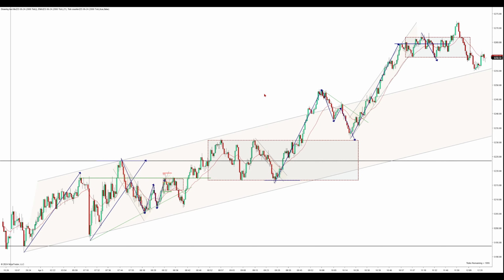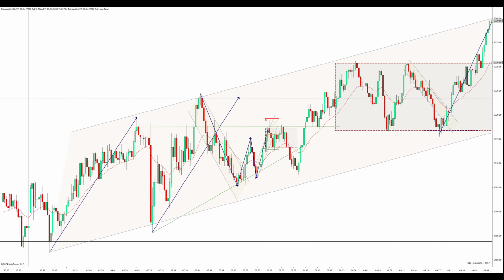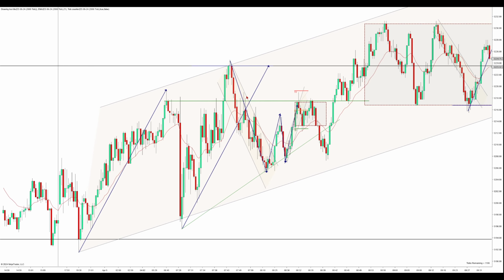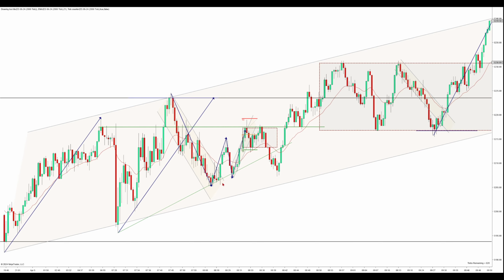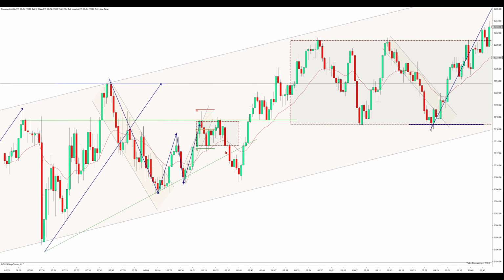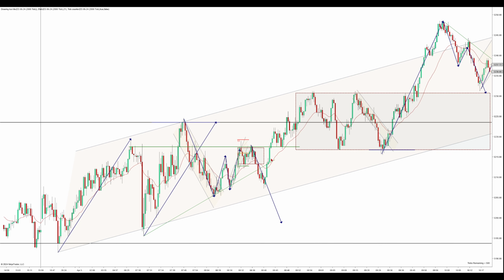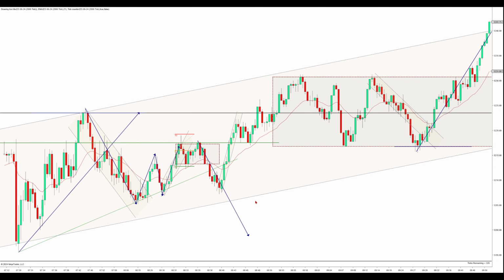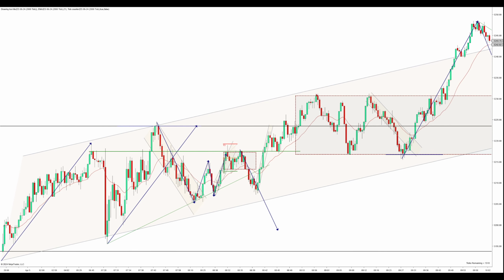S&P Futures Price Action Day Trading Apr, 5 | How I Trade the ES Futures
-2 more market structure updates at 10am and Noon (CST)
-8+ hours of video content